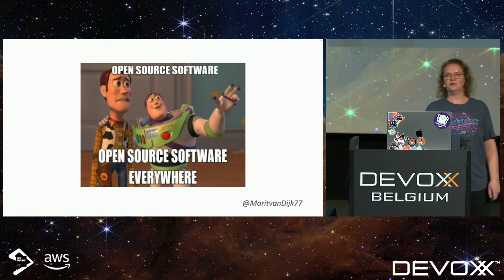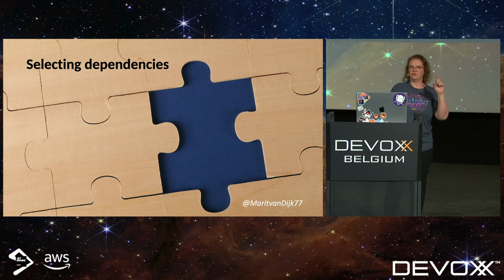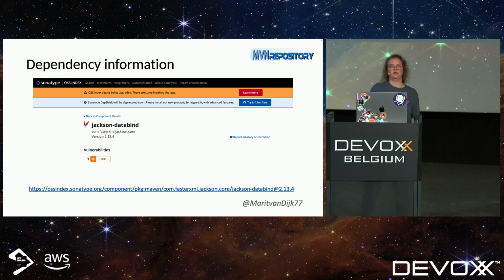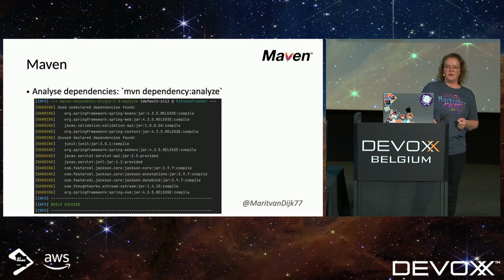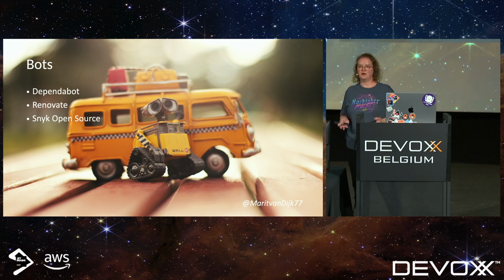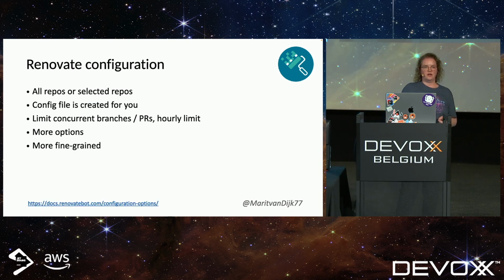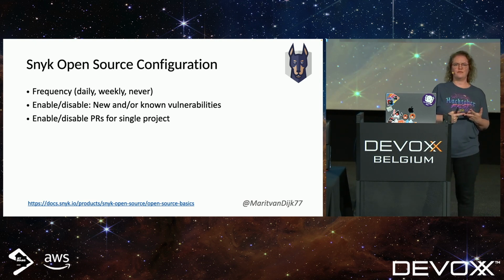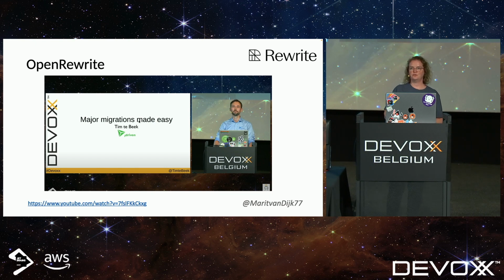Keep your dependencies in check by Marit van Dijk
If Log4Shell, Spring4Shell, etc. have taught us anything, it's that we need to keep our dependencies up to date. But updating our applications can take a lot of time. How do we stay on top of that, while also continuing to deliver business value?

Luckily, there are plenty of tools that can help us with this, from package managers to bots that can automatically create changes on our repositories. Let's go over some of the different options, so we can make informed choices about what's best for us in a particular situation.

MARIT VAN DIJK
Marit van Dijk is a software developer with 20 years of experience in different roles and companies. She loves building awesome software with amazing people, and has contributed to open source projects like Cucumber and various other projects. She enjoys learning new things, as well as sharing knowledge on Java, Kotlin, programming, test automation, Cucumber/BDD and software engineering. She speaks at international conferences, webinars and podcasts, writes blog posts and contributed to the book "97 Things Every Java Programmer Should Know" (O’Reilly Media).